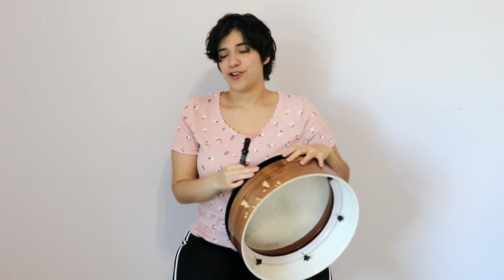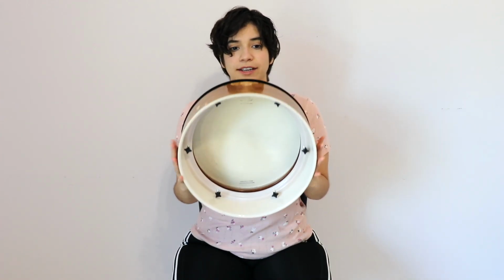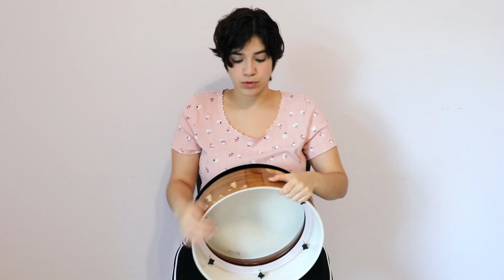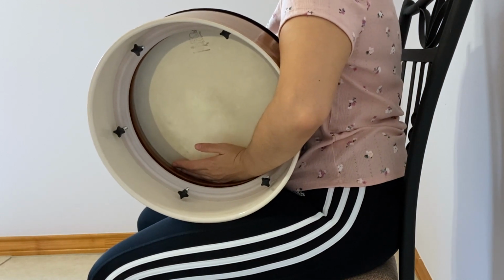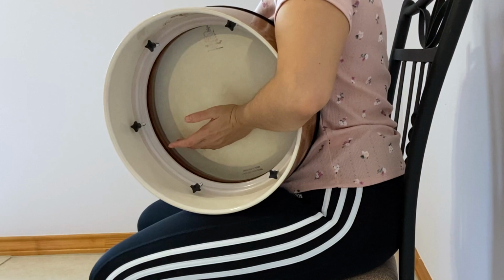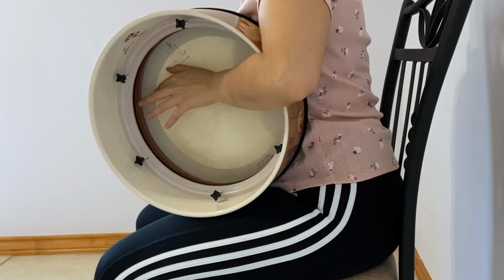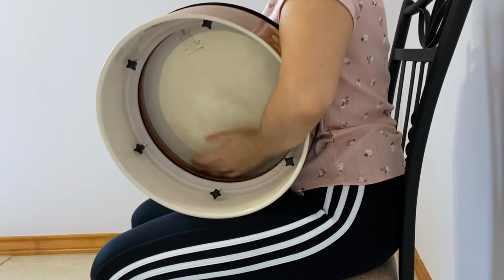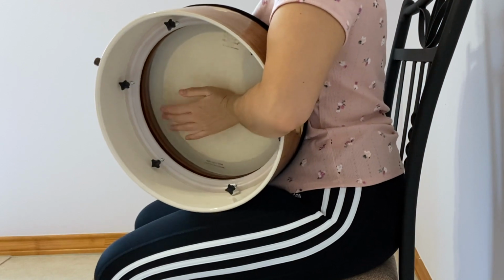Tonal Back Hand - Update 2020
Video Short Cuts:
3:12 Bodhrán "Map"
5:14 Tonal Basics
6:50 Bass
7:50 Snare
10:19 Pop
11:20 Putting it All Together
13:20 In Practice
14:32 My Approach & Final Thoughts